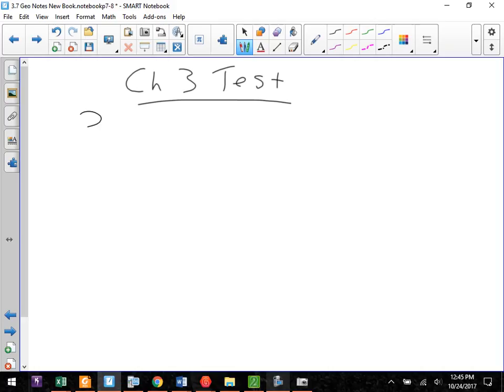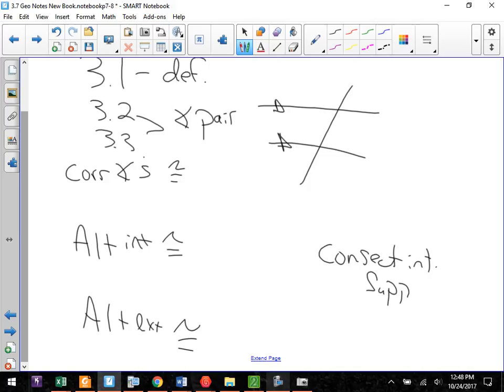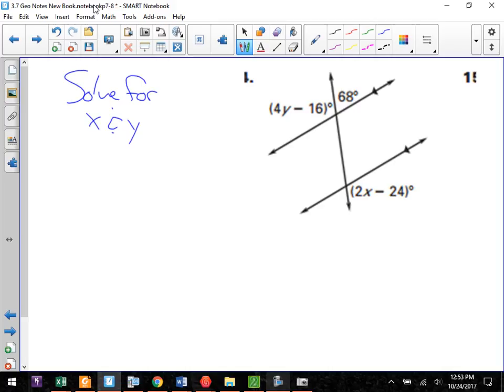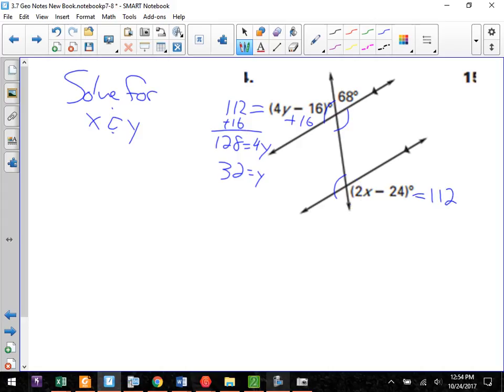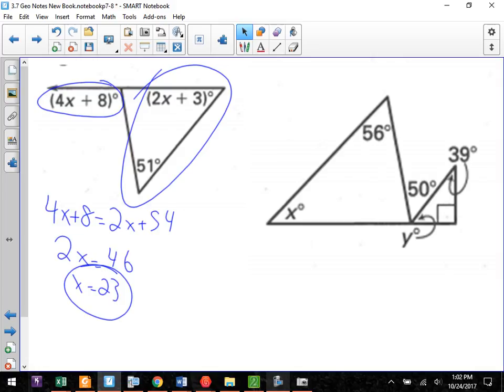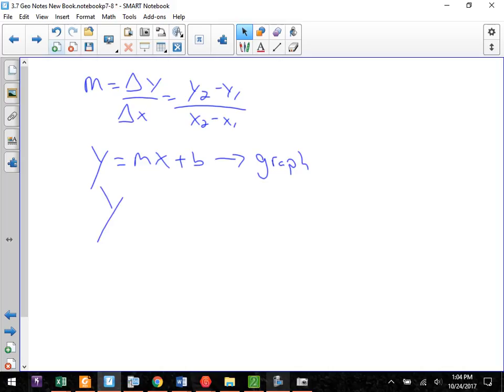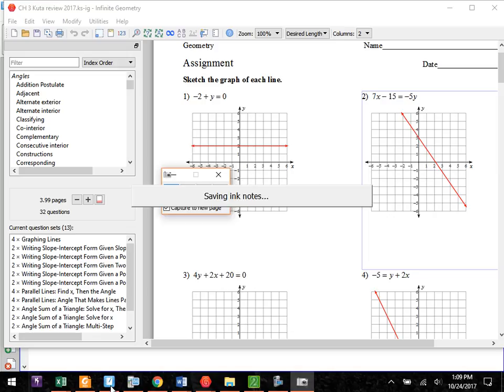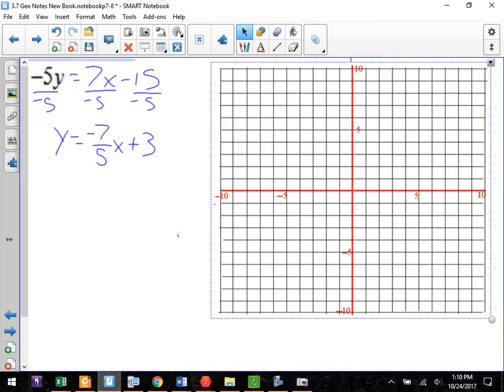October24 rev p9 10